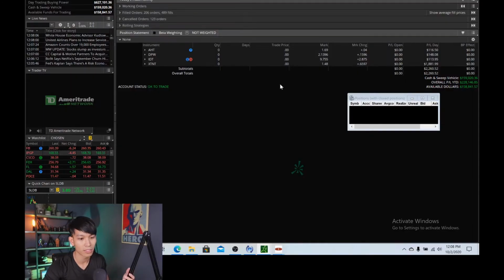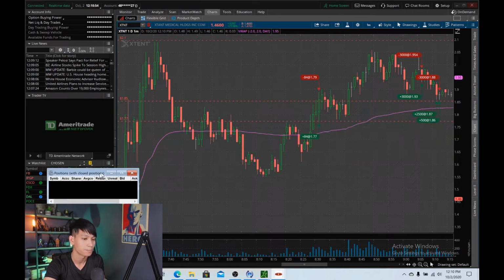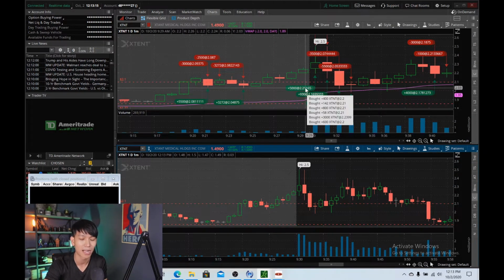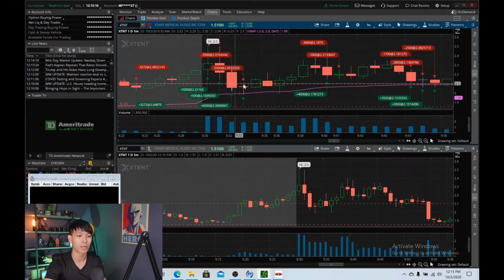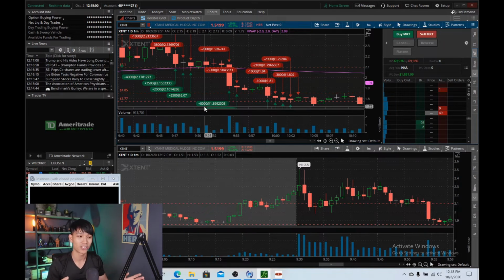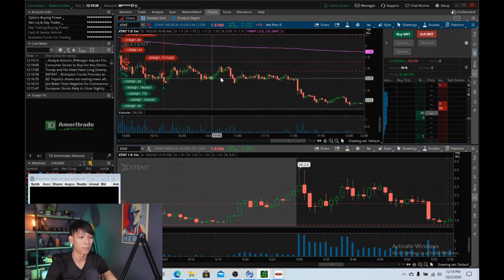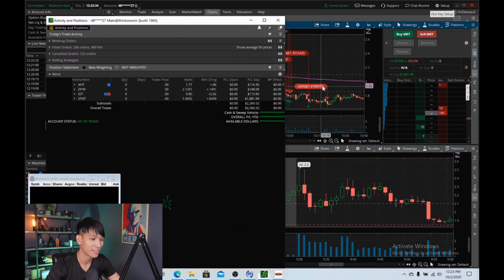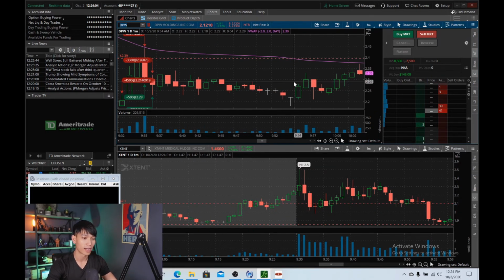+2.2k In 30 Mins, 100% Accuracy Day XTNT, DPW Day Trading Journey Week 22 Day 5